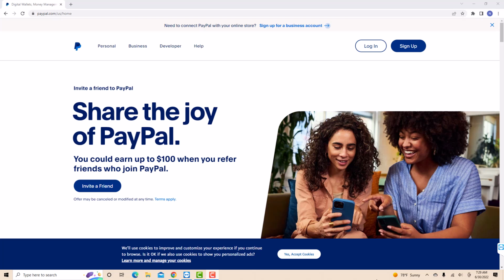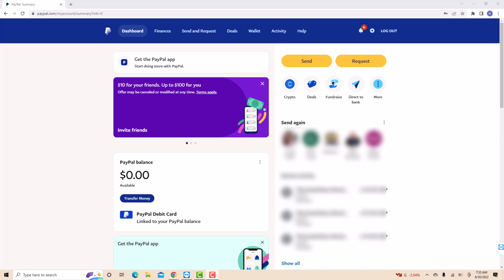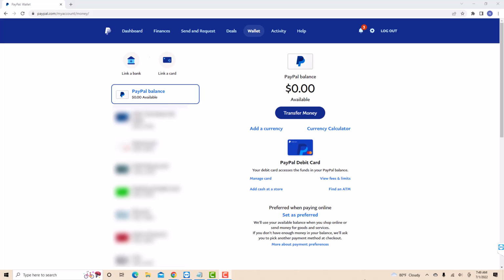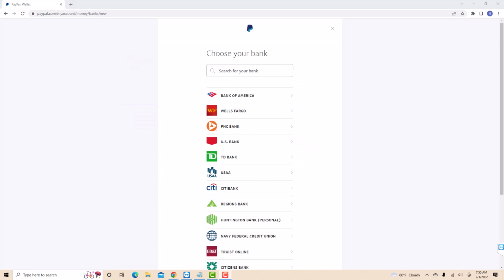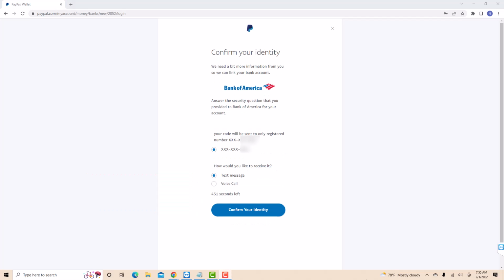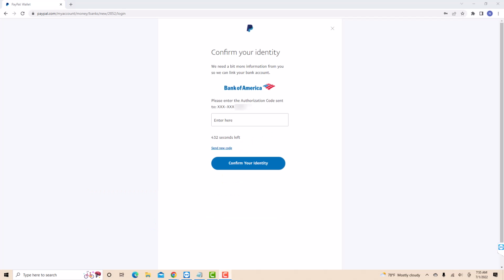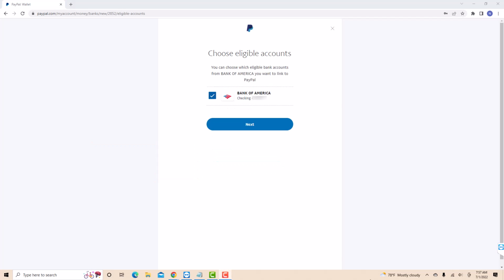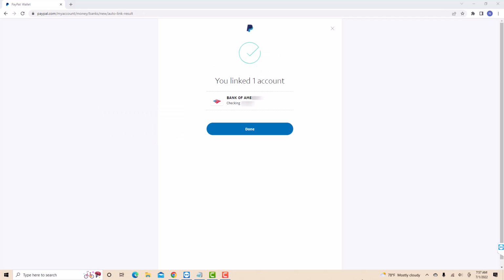How to Link a Bank Account on PayPal